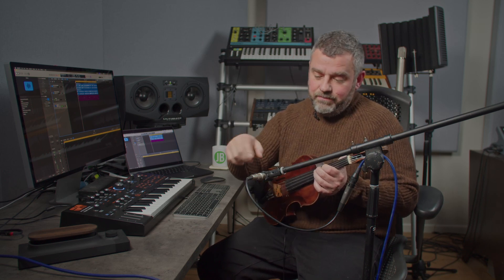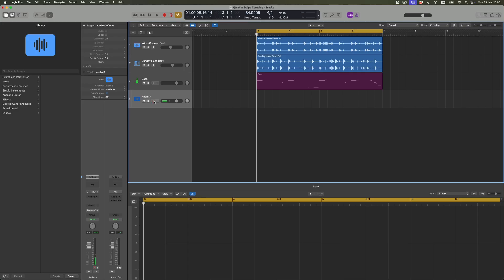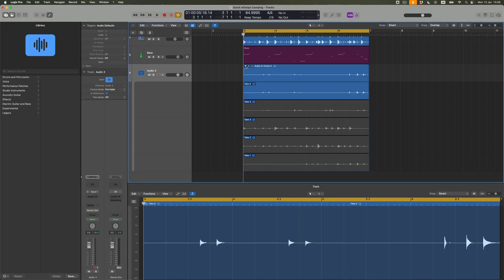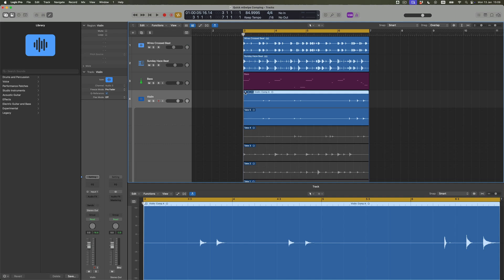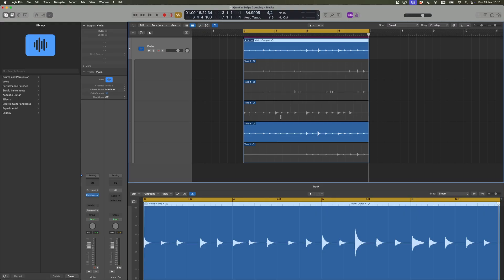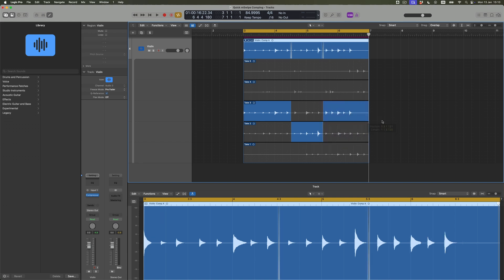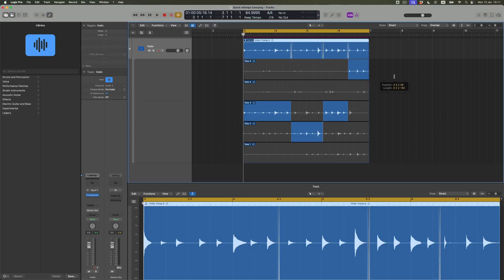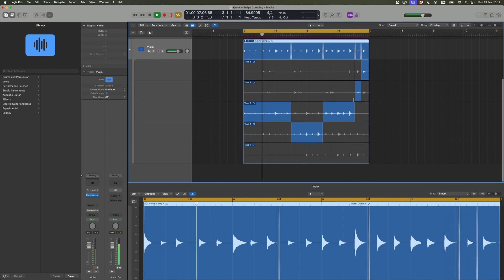Logic Pro: How to use Quick Swipe Comping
A quick and easy one for you this week, to reflect a similarly quick and easy feature which is, nevertheless, powerful and incredibly useful for those of you who perform or sing as well as produce.

Quick Swipe Comping is a process of selecting your favourite sections of multiple performances; simply put a Loop around an Audio Track, hit Record and play the parts you want, cycling round on repeat. When you’re done, press Stop. And then you’re in a position to open up the Take folder of recorded options and to select portions from each one, simply dragging over the areas you want to retain. This will create a ‘Comp’ take, which is the Master version of your chosen sections. If you’re a singer laying down multiple backing vocals, or you’re a producer wanting to layer several tracks of hand claps, there are also useful options for unpacking multiple Takes to individual Tracks for instant layering.

00:00 Intro
01:37 Violin recording
02:44 Understanding Takes
04:07 Switching between Takes
05:05 Auditioning Takes and variations
06:30 Looking at options for Takes